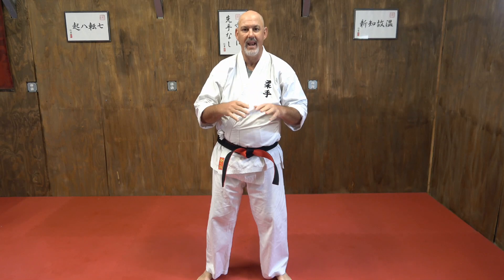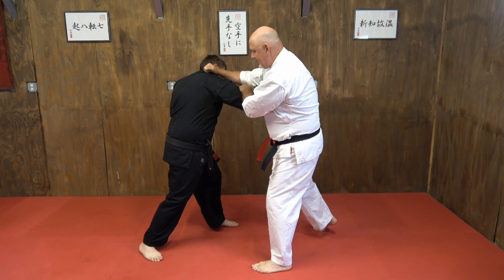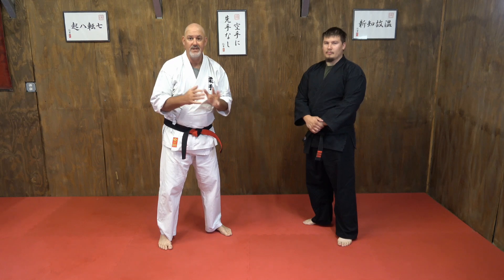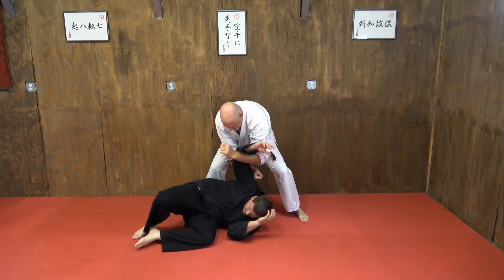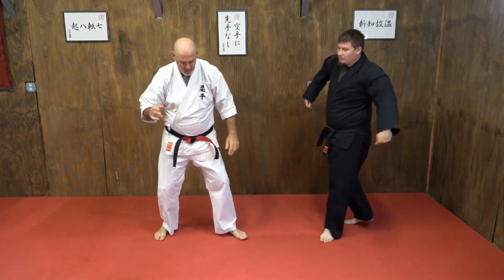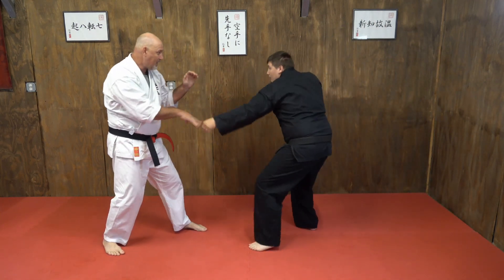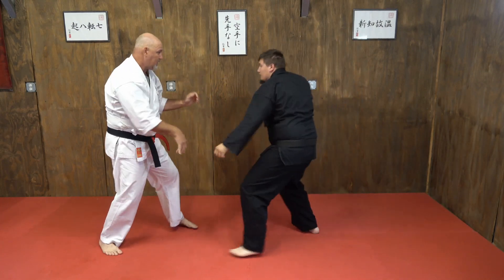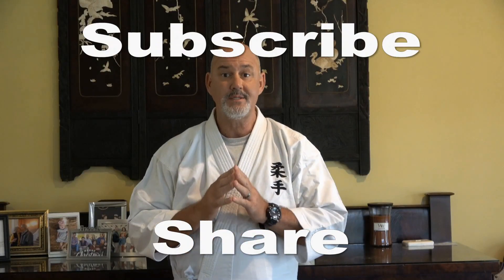Knockout Setup - Kata vs MMA - Next Level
Next Level #1 - Take it to another level! Kata vs MMA is back with a more advanced sequence that sets up a knockout shot followed by a throw if needed.
You have spent the time to develop your skills but you may still wonder if it can protect you from the powerful MMA skills showing up in street violence.
With some guidance, the answer is yes!

By exploiting the functional skills found in one of karate's simplest kata (form), you can shape your response to meet the threat.

The ancient warriors of Okinawa had all the skills at their disposal to prevail against the mixed fighting styles coming to their shores. You too can tap into this knowledge!

To get the best effect, start with Course 1 Module 1. Enjoy and consider becoming one of our instructors!